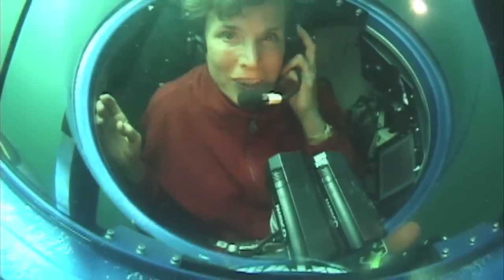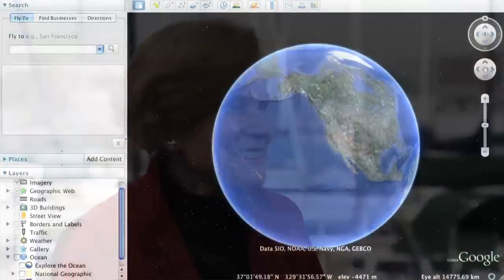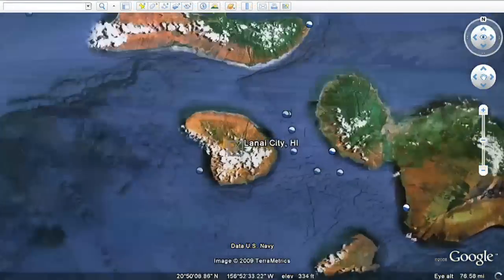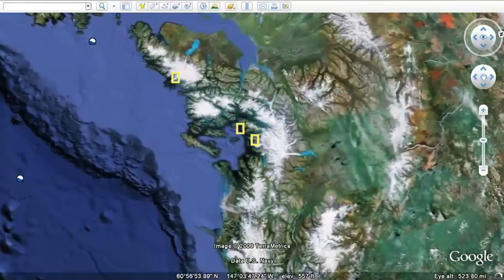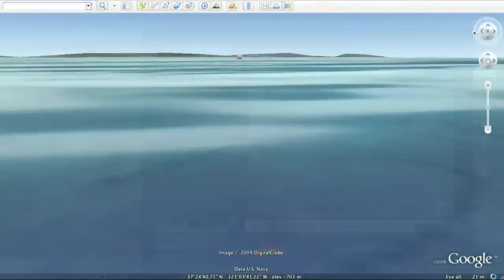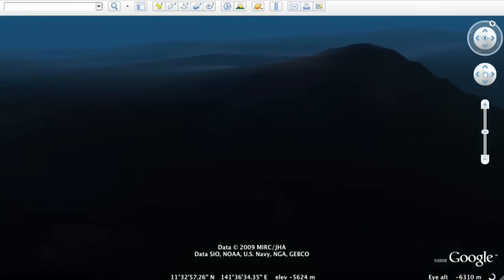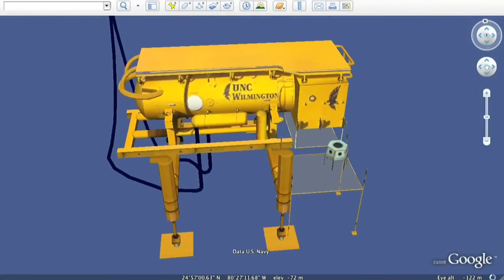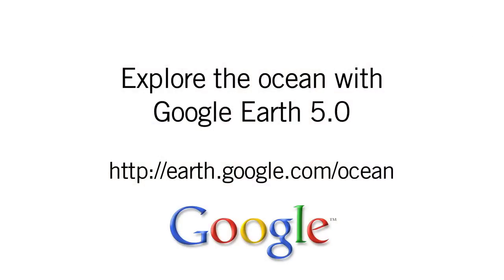Explore the Ocean in Google Earth 5.0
Take a plunge into the oceans of the world with Google Earth 5.0. In the new ocean layer, you can dive beneath the surface of the ocean, view exclusive content from top marine experts, discover new surf and dive spots, and explore 3D shipwrecks like the Titanic.